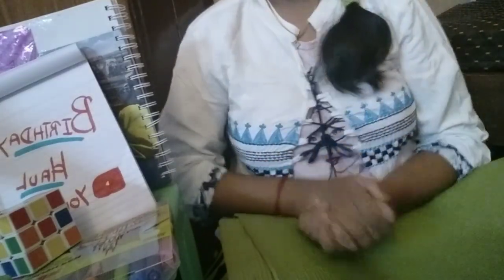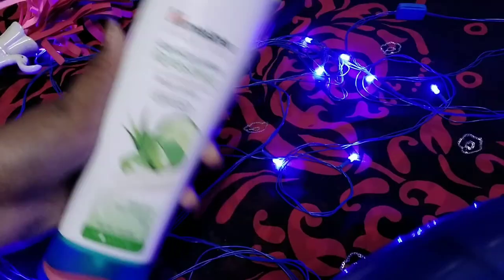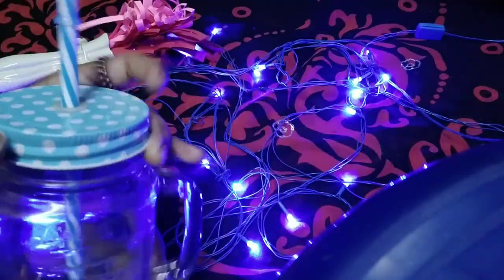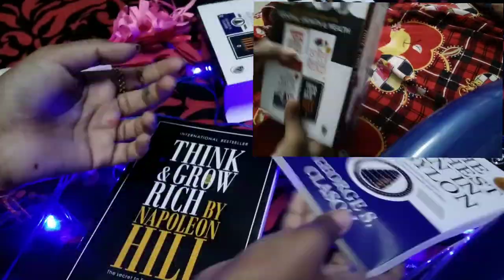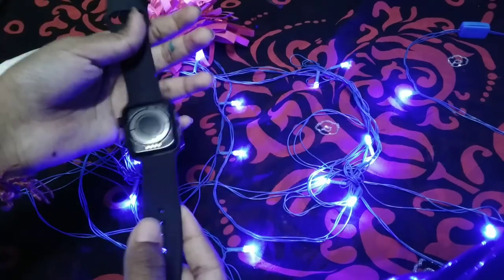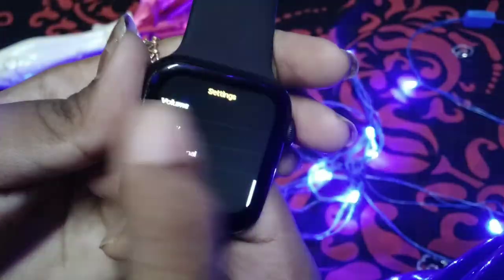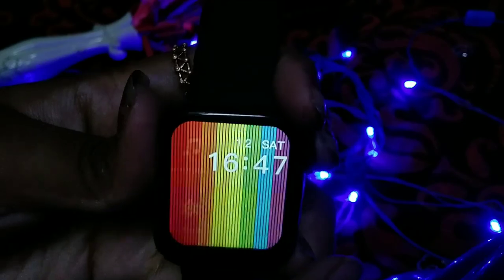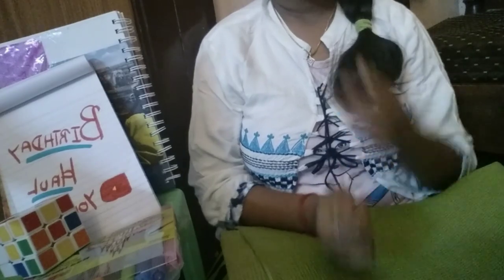MINI shopping haul in tamil 😇 l simply times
hi guys, today i have shared a shopping haul in tamil.Hope u like this video.

see you guy's on the next interesting video,until then bye bye 👋